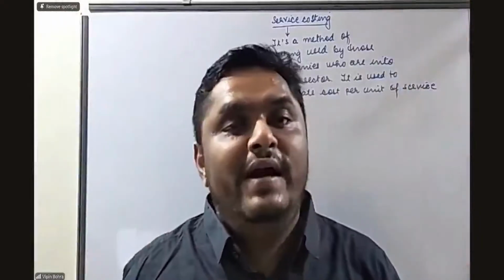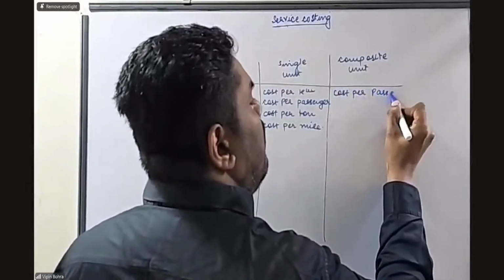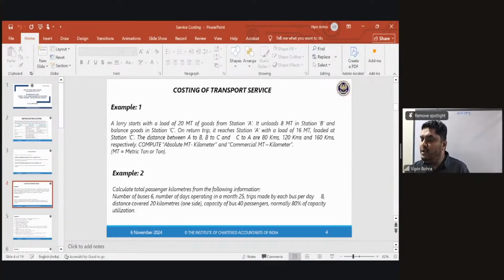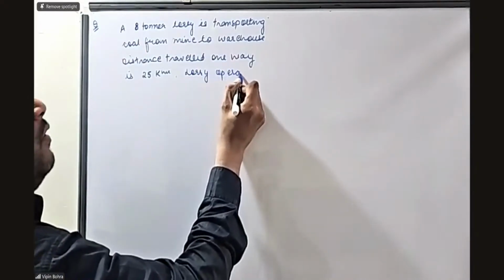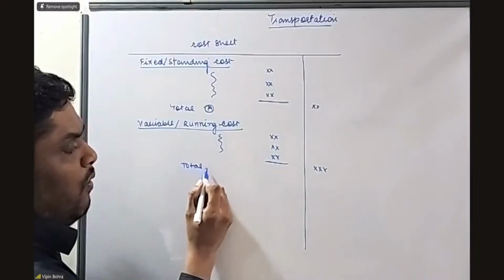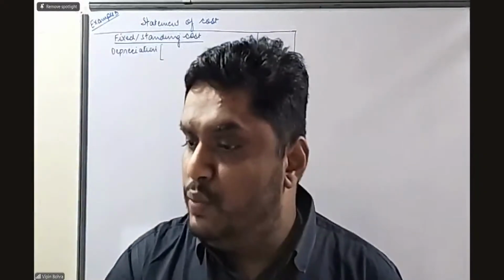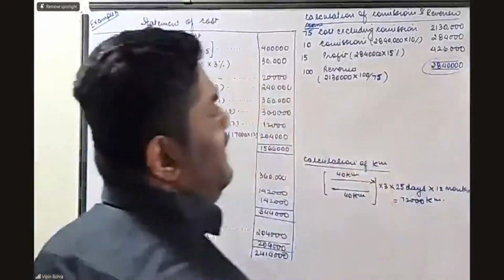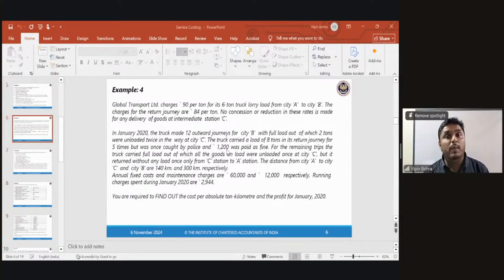Intermediate Paper 4:CMA | Topic: Service Costing | Session 1 | 06 Sep, 2025